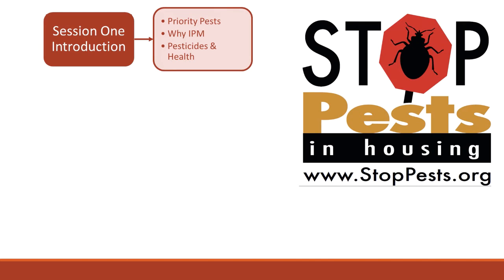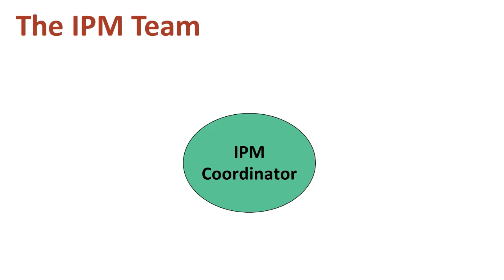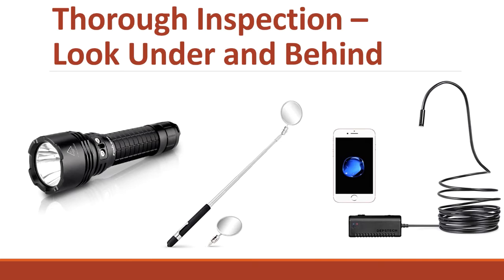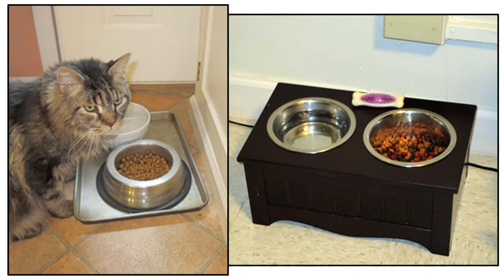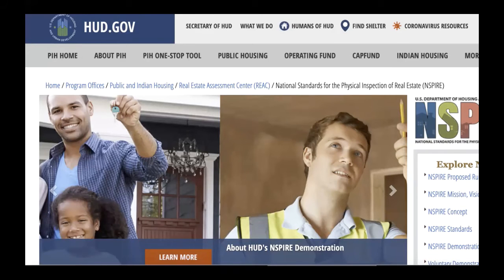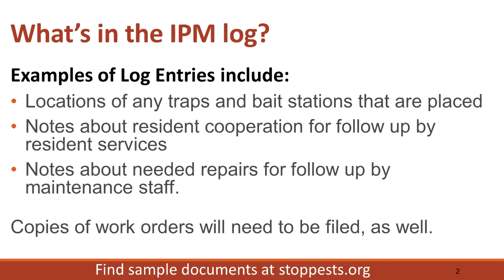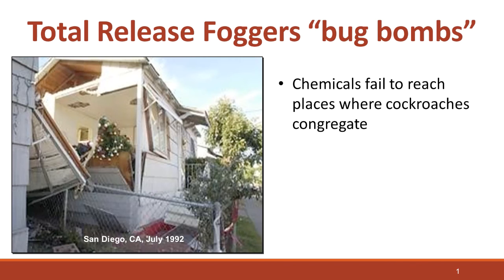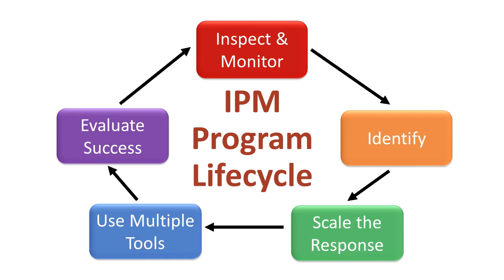Session 1 introduction to IPM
Watch the video presentation to learn about what integrated pest management (IPM) is, what HUD says about IPM, and the health hazards associated with pest infestations and the misuse of pesticides.